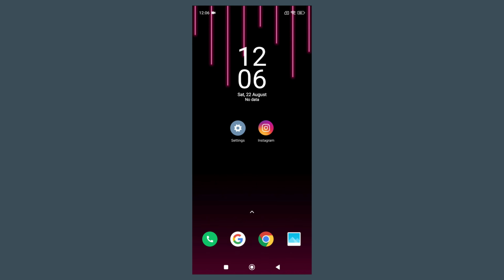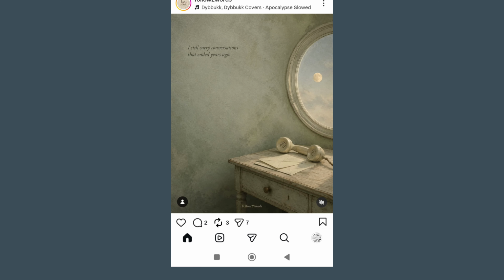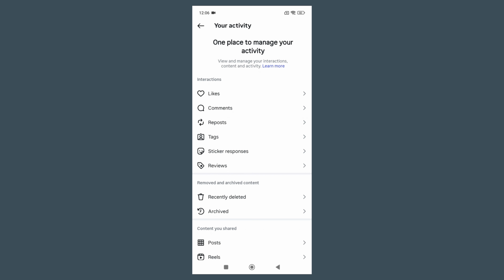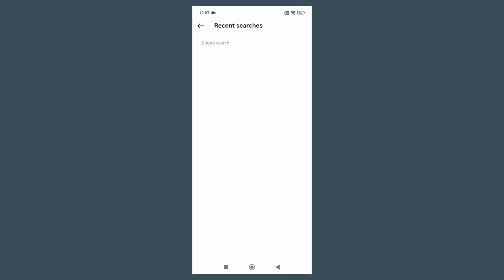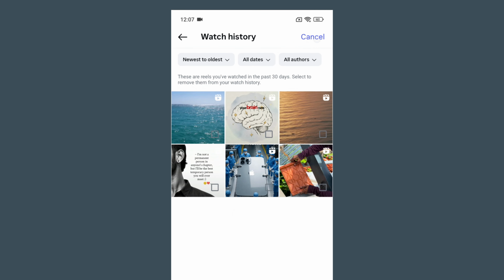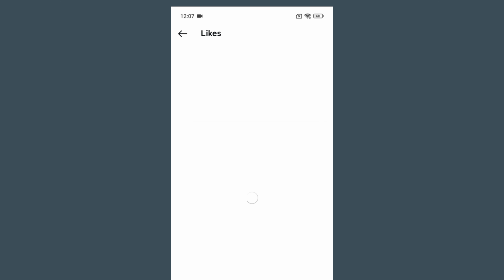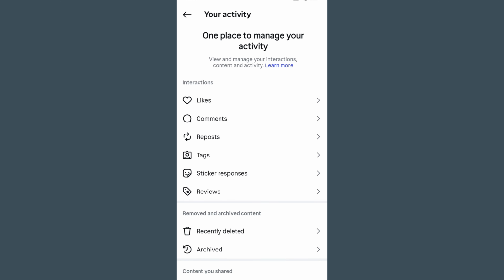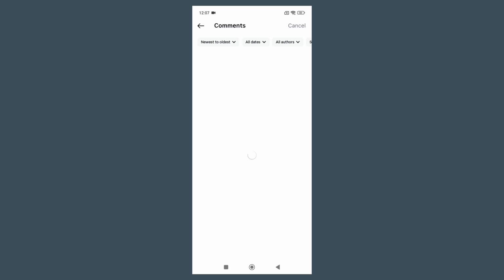How To Clear All Previous Activity on Instagram (Step By Step)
Learn how to clear all previous activity on Instagram quickly and easily. This tutorial covers deleting Instagram search history, clearing cache, and resetting your account activity for better privacy.